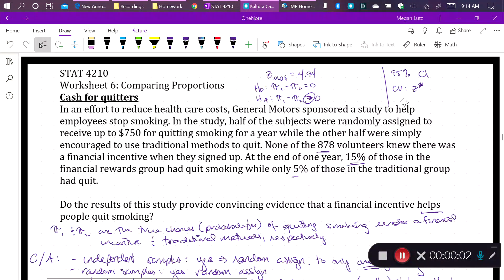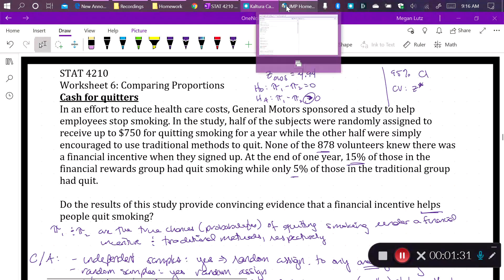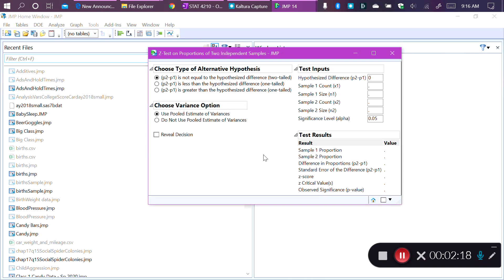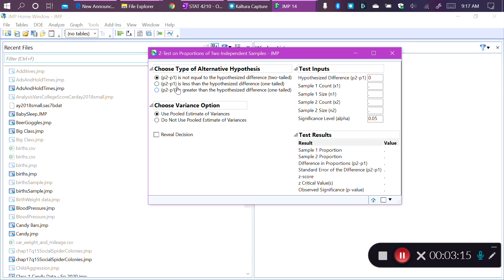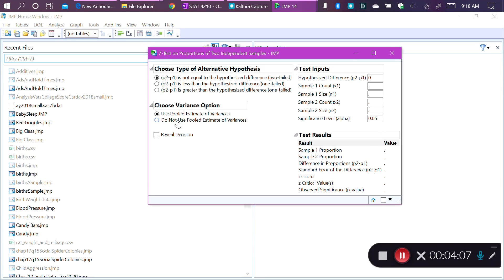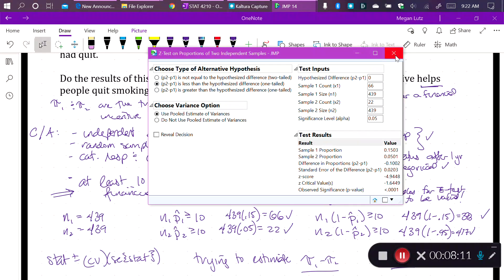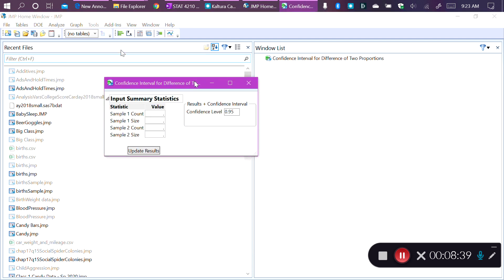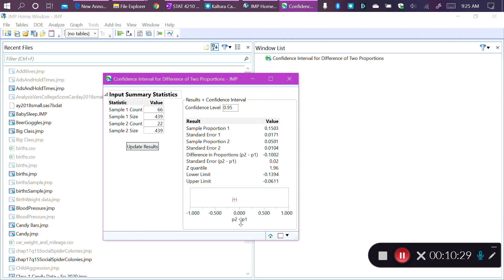Using JMP to conduct two-sample inference for proportions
Using the JMP statistical calculator add-in to conduct two-sample inference